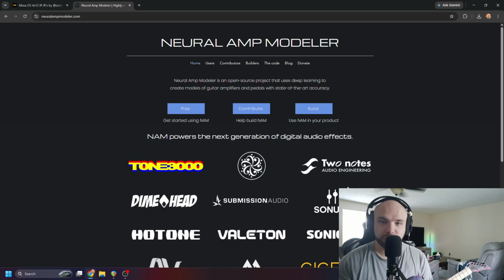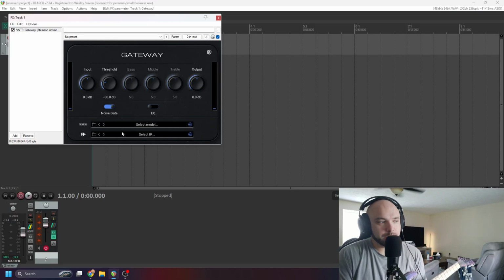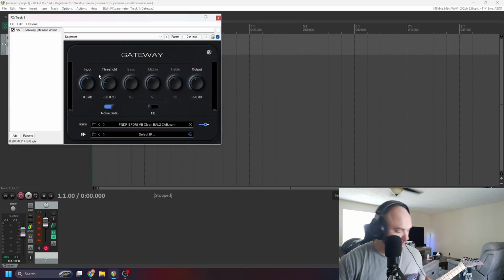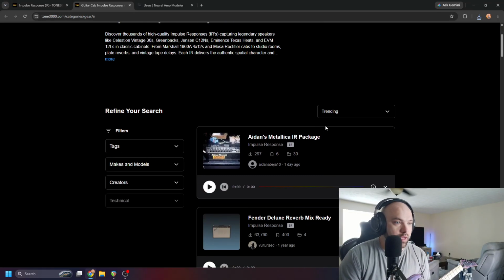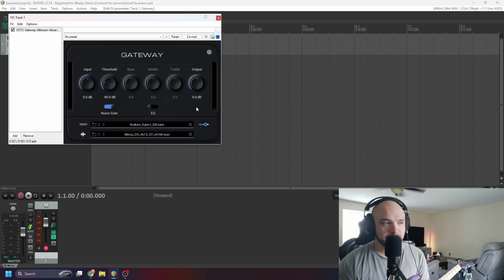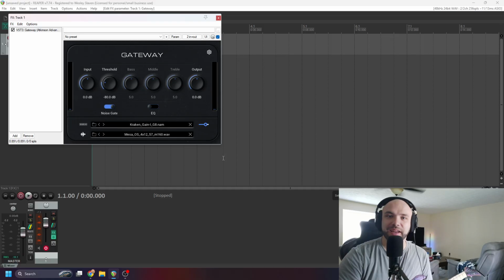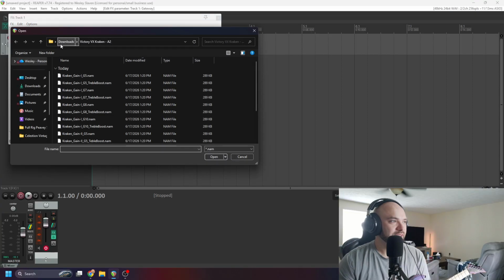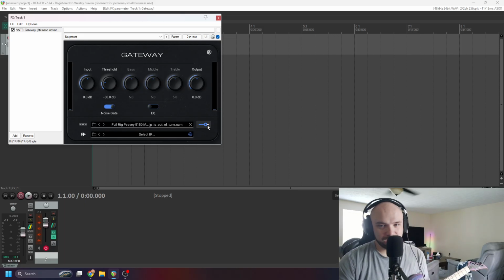NAM A2: What it is and why you should be using it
CHAPTERS:
Intro:  00:00
How to download:  00:17
How to load in DAW:  1:35
How to use it:  2:42
Thoughts:  10:18